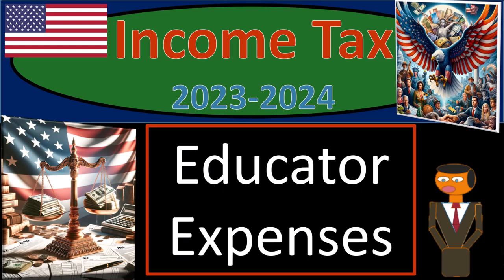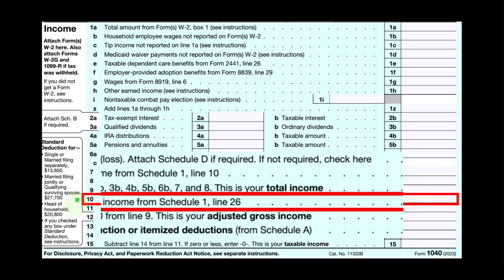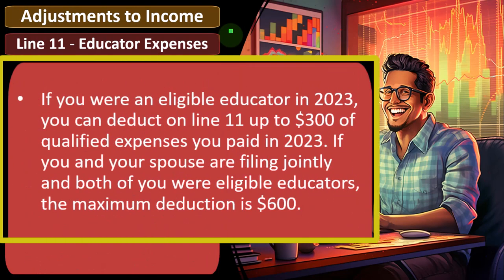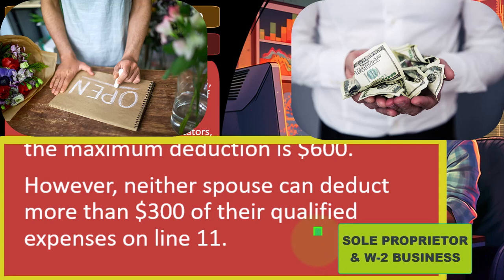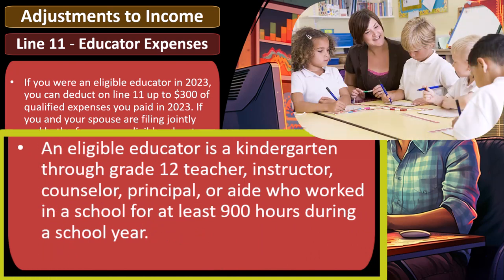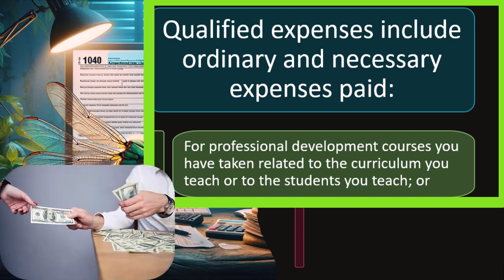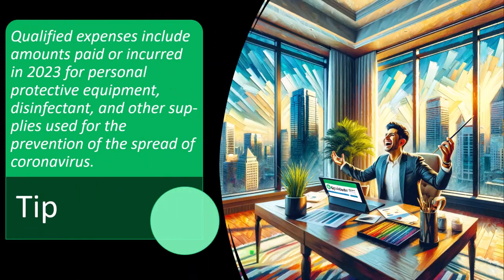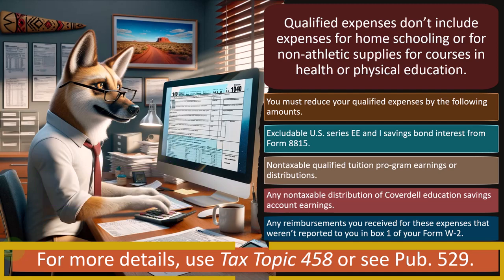Educator Expenses 4010 Tax Preparation 2023-2024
Educator Expenses
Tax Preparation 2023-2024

0:00 - Introduction:
0:15 - Understanding Income Tax Formula:
1:37 - Above the Line Deductions:
3:17 - Educator Expenses Deduction:
11:56 - Recap of key points

"Welcome to our comprehensive guide to income tax preparation for the years 2023 and 2024! In this video, we delve into the intricacies of the income tax formula, exploring adjustment to income, also known as above the line deductions. Learn about the significance of these deductions and how they can impact your taxable income. We also cover the educator expenses deduction, including eligibility criteria, deductible expenses, and limitations. Whether you're a teacher or tax preparer, this video offers valuable insights to navigate the complexities of income tax. Let's make tax season a breeze together!"